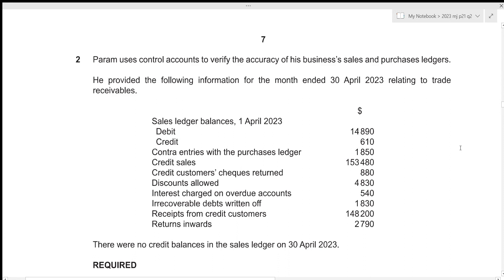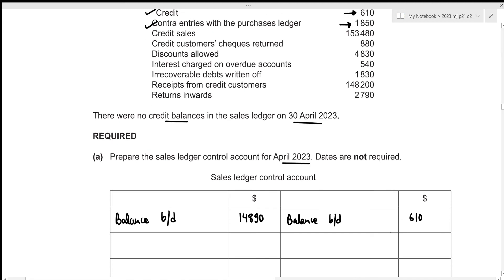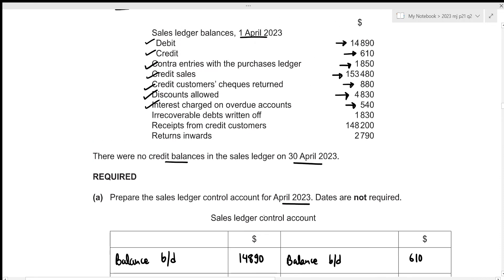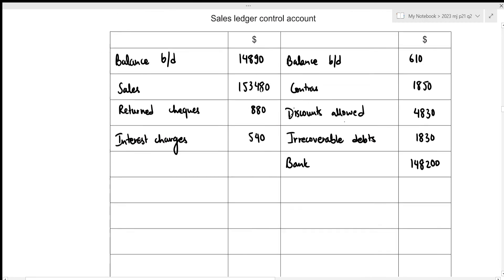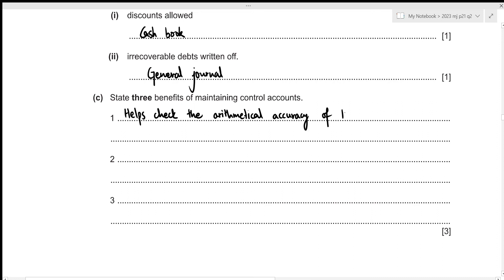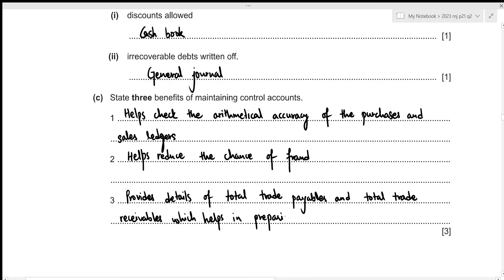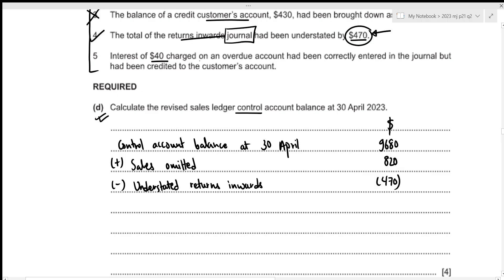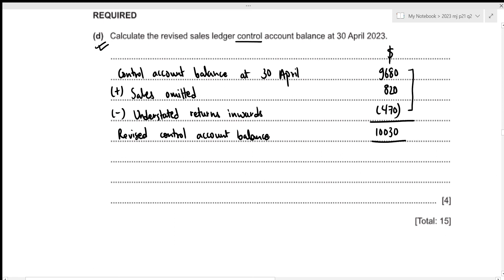A Level Accounting May June 2023 Paper 21 9706/22 Question 2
Timestamps:
0:00 Introduction
0:30 Part (a)
6:10 Part (b)
6:35 Part (c)
8:32 Part (d)